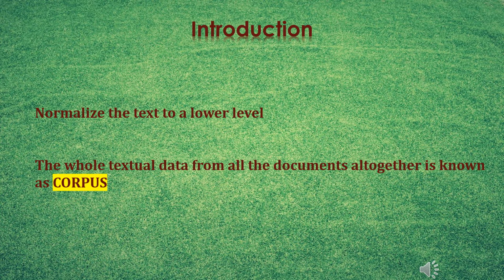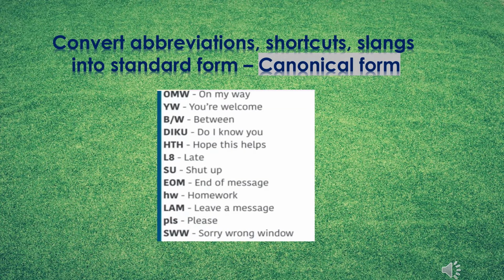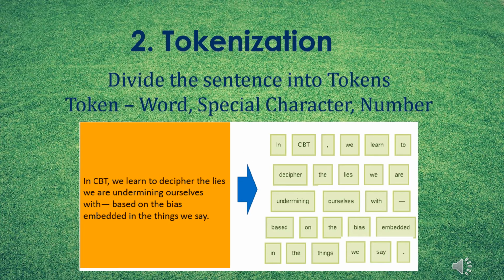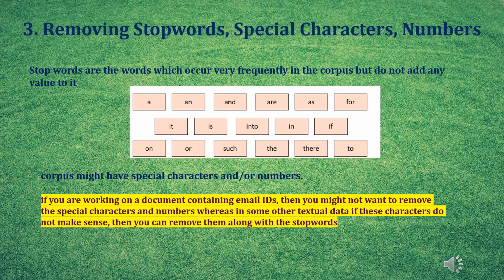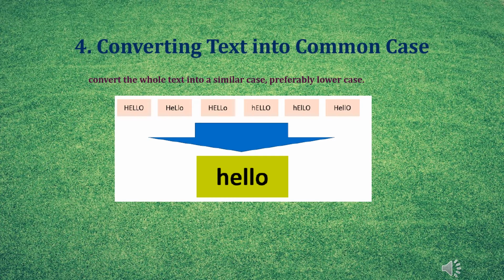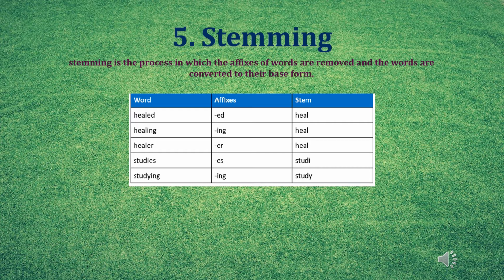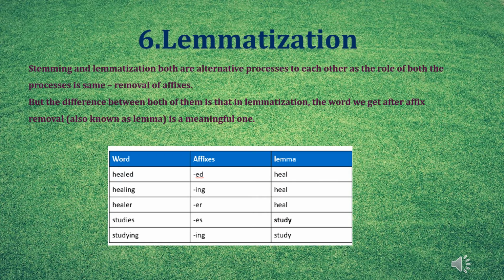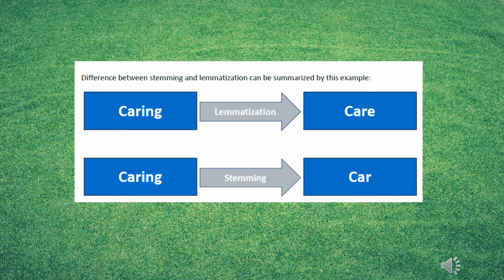Text Normalization Unit-6: Natural Language Processing - CBSE Class X Artificial Intelligence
Topic Text Normalization Unit-6: Natural Language Processing -  CBSE Class X Artificial Intelligence 417